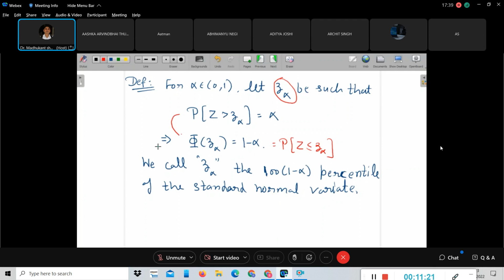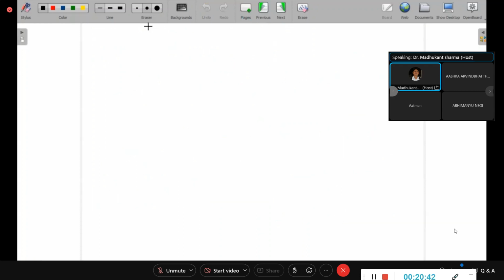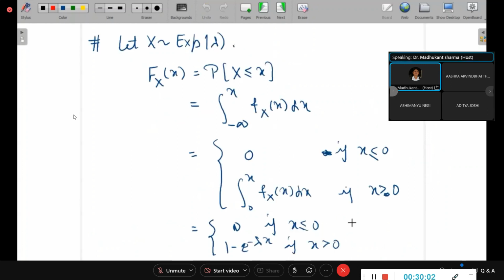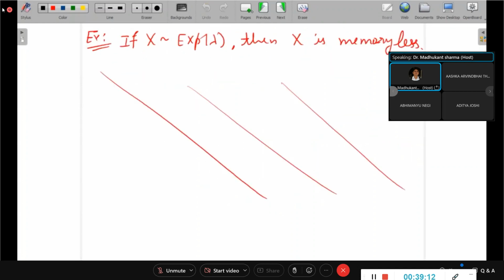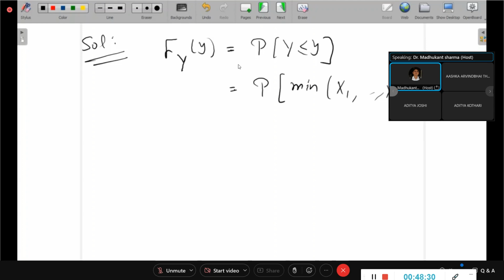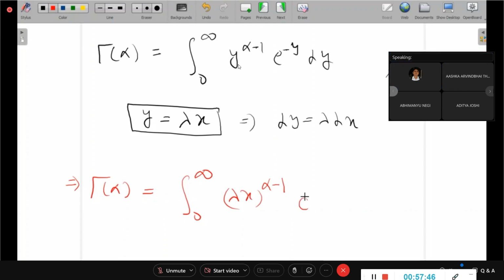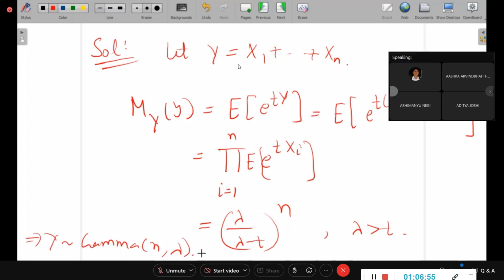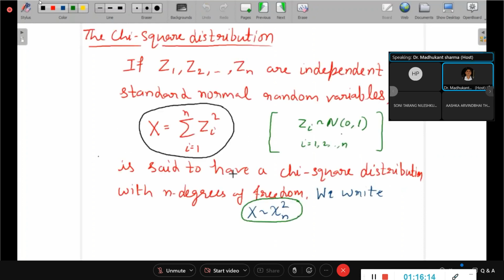SC222 - Probability Statistics and Information Theory - Lecture 13